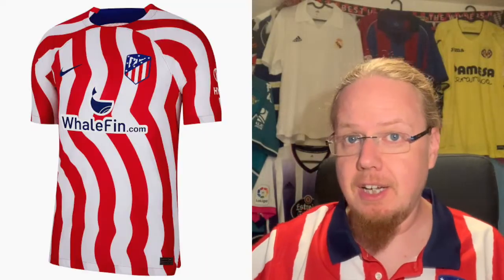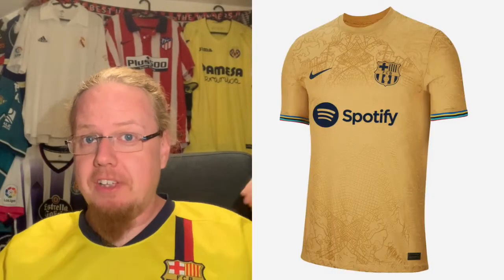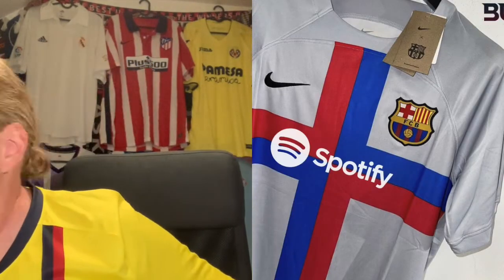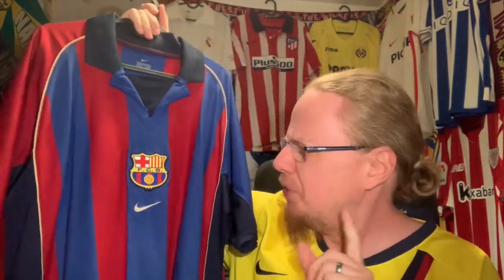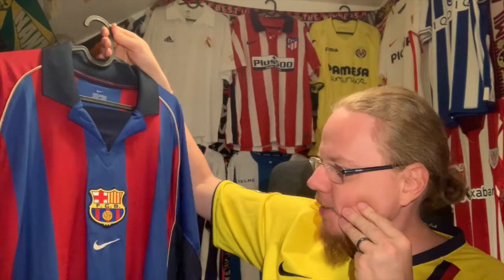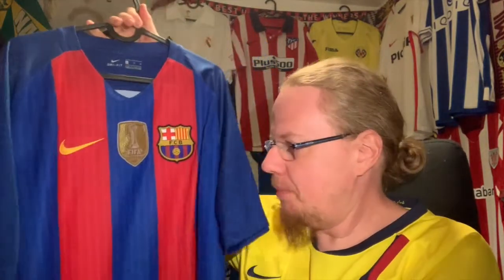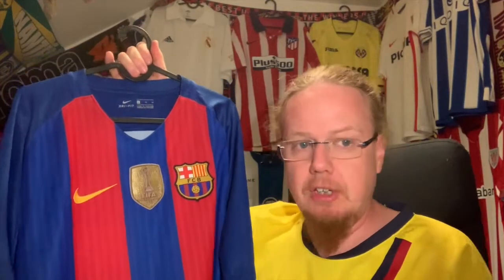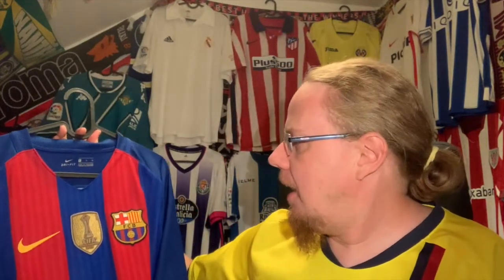Which Barcelona Jersey Should I Use For 2022-23?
For this season, I thought I let you, my followers and subscribers, have a say on what jerseys I should put on my wall during my review videos. Today's team is Barcelona, where I have two options for the home jersey: the 2001-02 and the 2016-17. Which one should it be? You can submit your vote on the respective community poll or by commenting below.